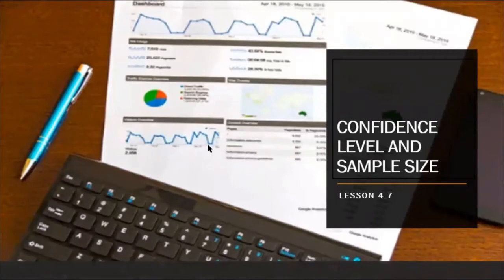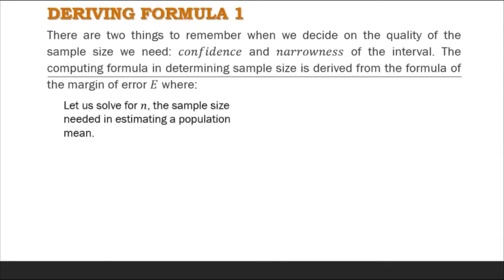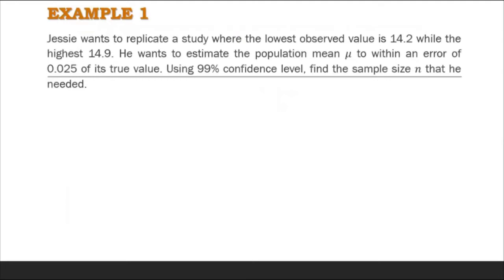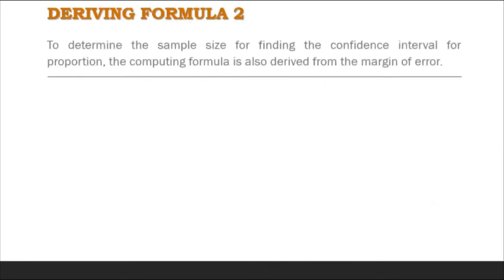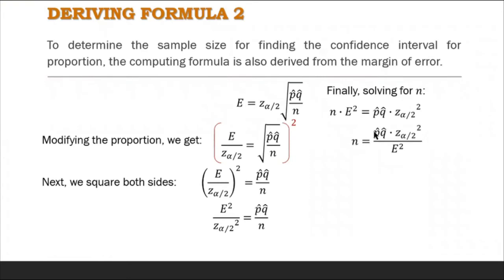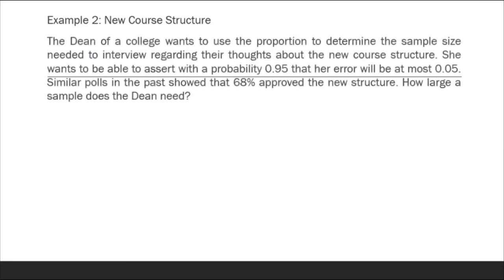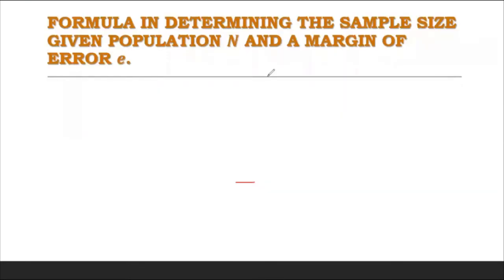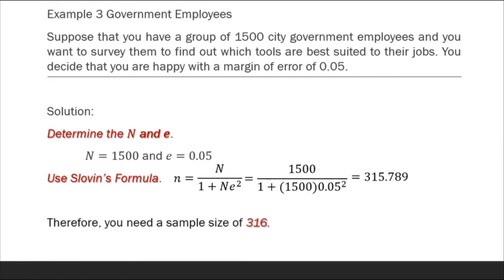Confidence Level, Sample Size and Slovin's Formula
How large a should a sample be? Many researchers find this problem. In fact, many rely on old methods to determine the sample size they need in their investigations. This problem should be addressed carefully because needlessly large samples are a waste of important resources. On the other hand, insufficient sample size may lead to poor results.

Interpreting Interval Estimate of Population Proportion
Computing Interval Estimates for the Population Proportions
Point Estimate for the Population Proportion p
Confidence Intervals for the Population Mean When Population Standard Deviation is Unknown
UNDERSTANDING CONFIDENCE INTERVAL ESTIMATES FOR THE POPULATION MEAN
Computing the Point Estimate of a Population Mean